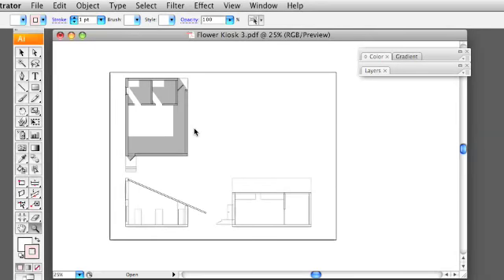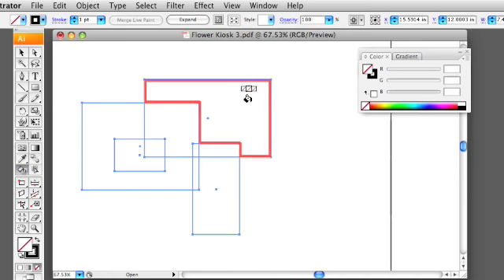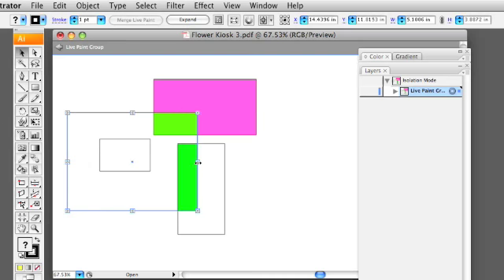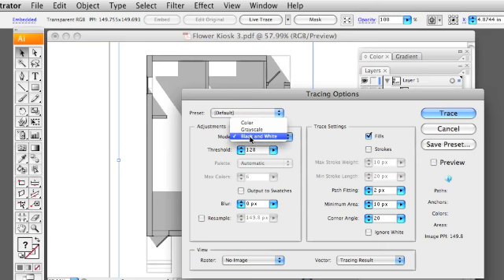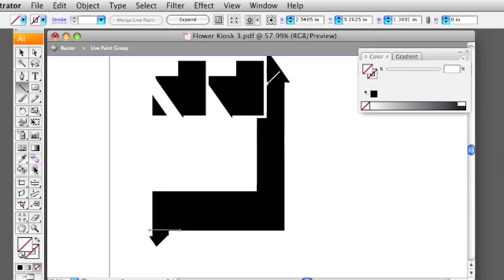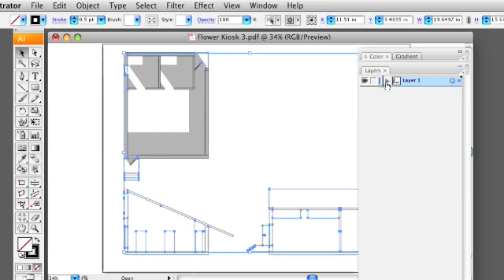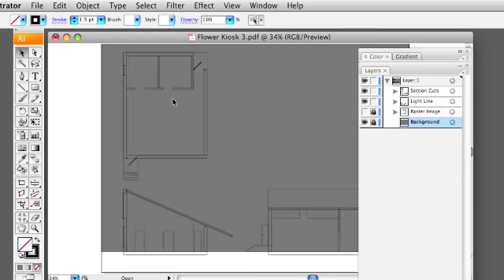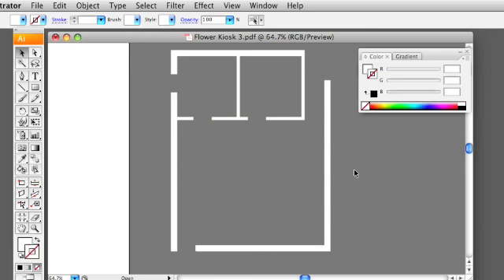Illustrator and Live Paint Trace 1